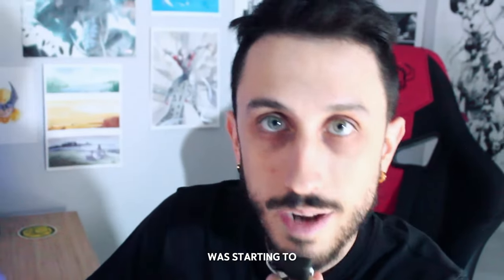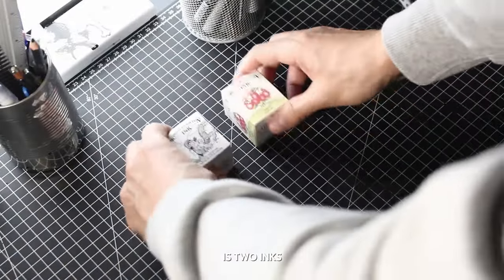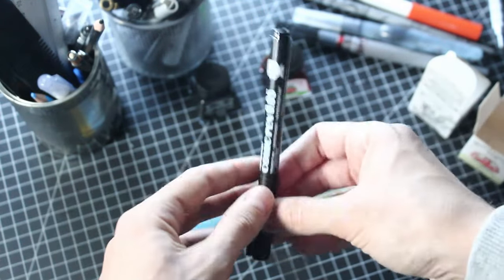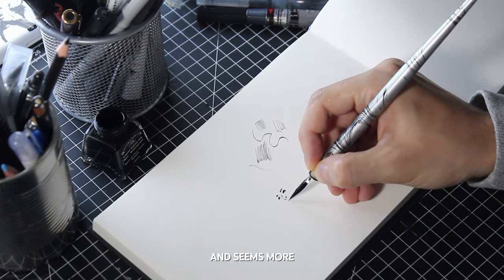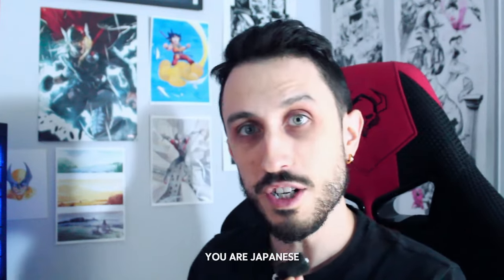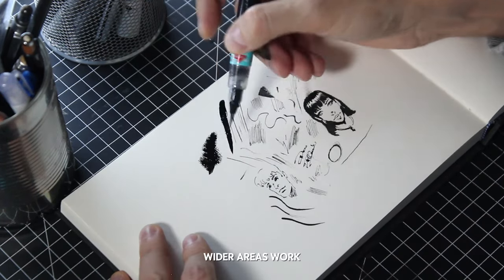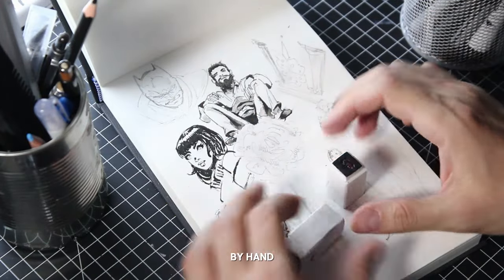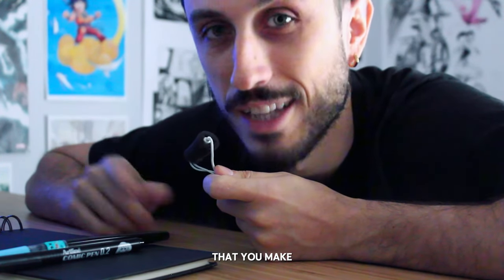Upgrading My Art Supplies: New Inks, New Pen Brush, and Some Surprises!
In today’s video, I’ll take you through my recent ink haul and some surprises (not all good!) with the new tools I picked up.

Tools in this Video:
Pentel Brush Pen
Scarlet Ink
Black Ink
0.005 Fineliner

After struggling with my old pen brush, I finally upgraded to a finer-tipped one that’s taken my precision to a new level. To shake things up, I also grabbed a red ink, although it turns out it’s not exactly red – more like a shocking pink, but hey, it’s all part of the journey, right?

I’ll be testing everything: a new black ink with an unexpected twist (goodbye to the little spider icon, hello dragon!), my trusty 0.05 fineliner, and of course, the Japanese pen brush with its unique setup that I was definitely prepared for this time. From the first line to testing the pink ink on my handmade stamps, there were some surprises, but in the end, it’s all part of making art.

Brush Pen
Water Brush
Fineliner pen
HUION KAMVAS Pro 16